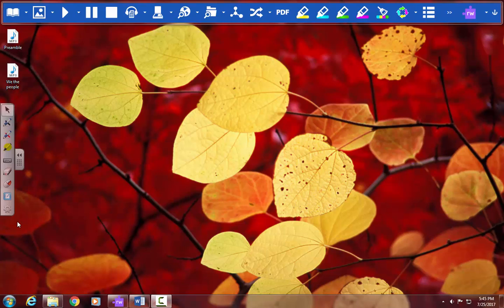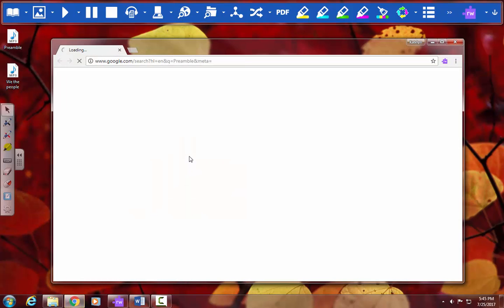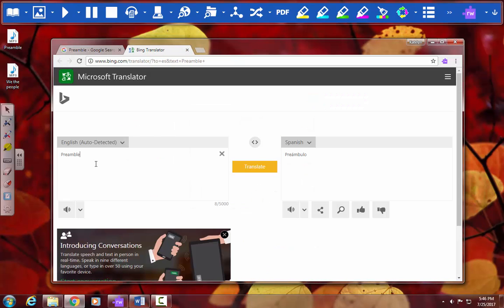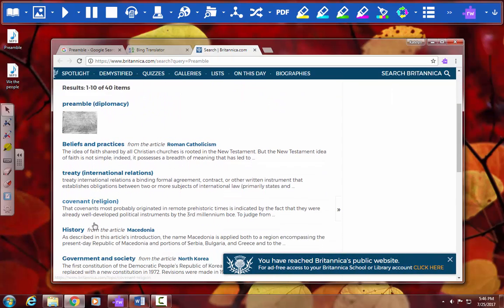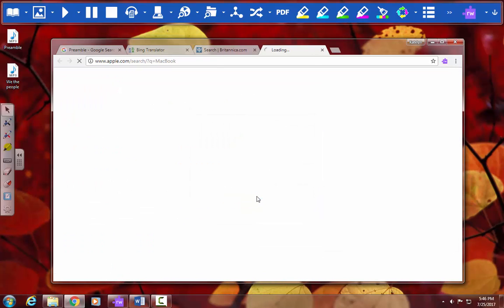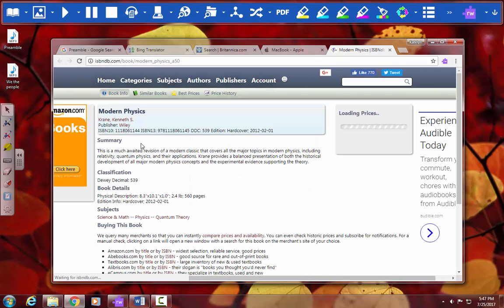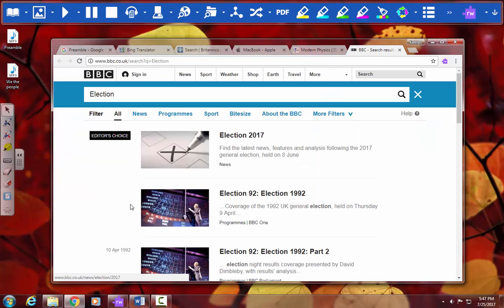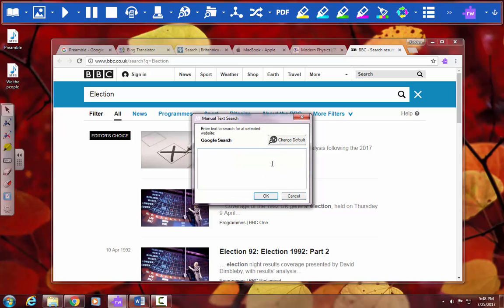Fact Finder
A tutorial on the fact finder tool. This tool can be used for simple translation or entire encyclopedia for a word. It can also be used to search for technical and computer information with the computer engines.